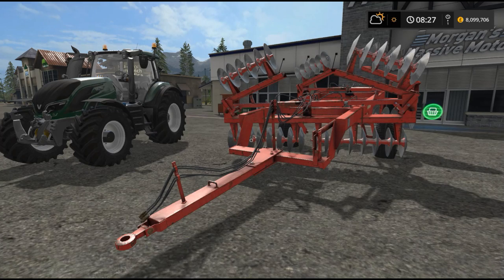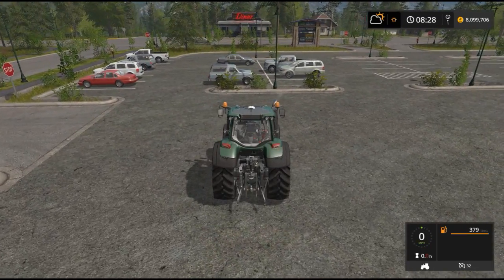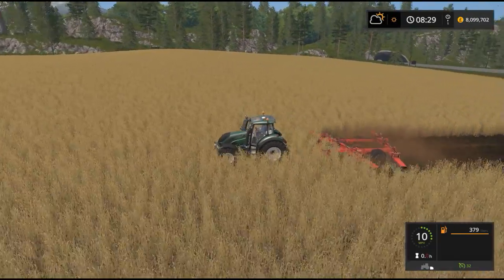FS17 Mod Reviews Rostselmash TD 700 v1.0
In this video I bring you the Rostselmash TD 700 v1.0

Mods can change the save-game files making it impossible to remove the mod later. If you choose to install mods then you do so at your own risk. These Mods are not mine and I only review these I take no responsibility for them in any way.